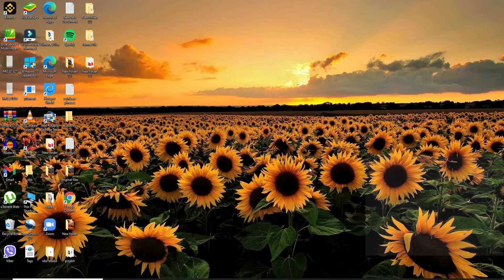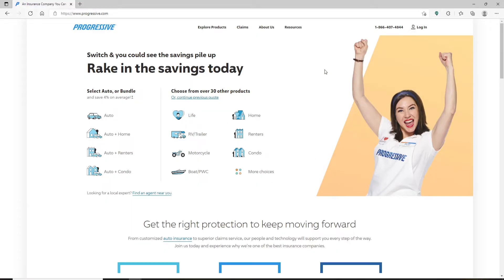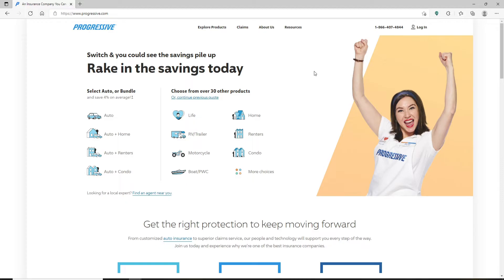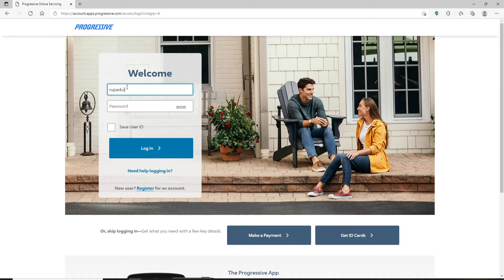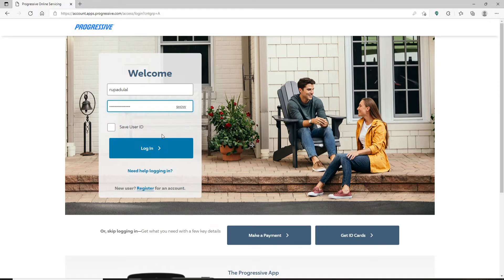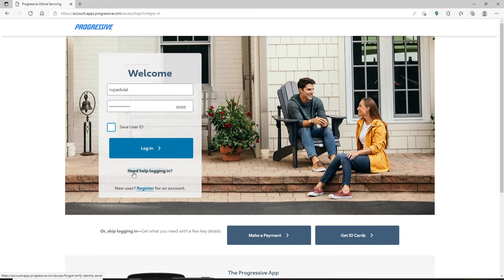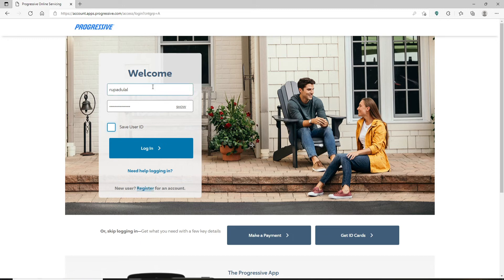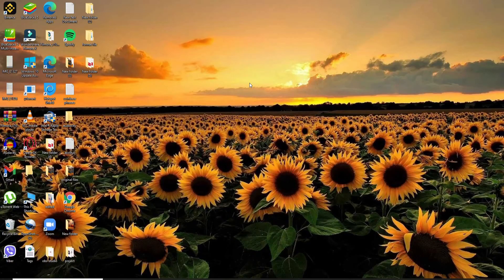How to Login Progressive Insurance Portal? Progressive Insurance Login SignIn 2022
Know and access to major insurance policies and plans that meets your needs. Learn how to login to  Progressive insurance account easily from anywhere around the world. Here is step by step procedure to Progressive.com sign in process instantly in few minutes.

0:00 - Intro
0:24 - How to Login Progressive Insurance Portal Account?
1:45 - Outro